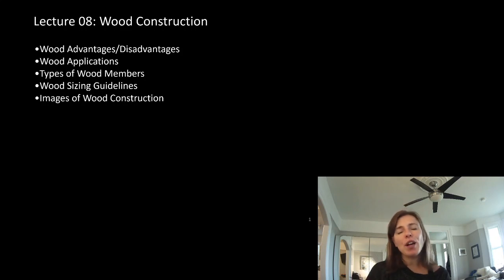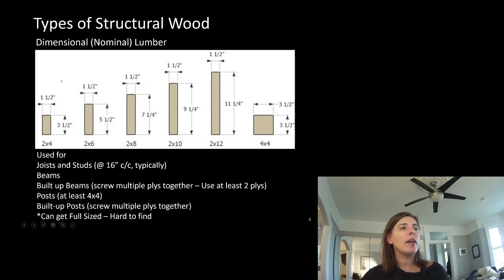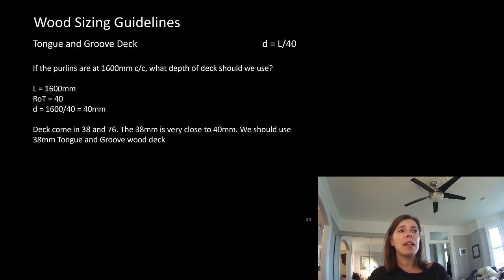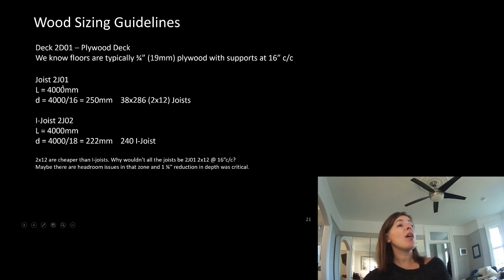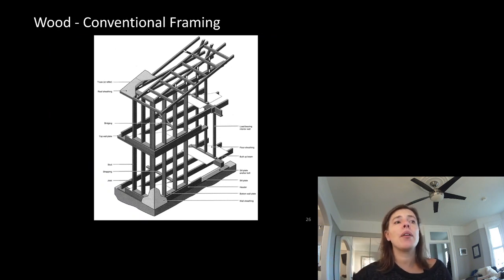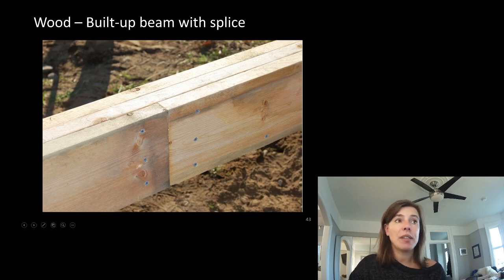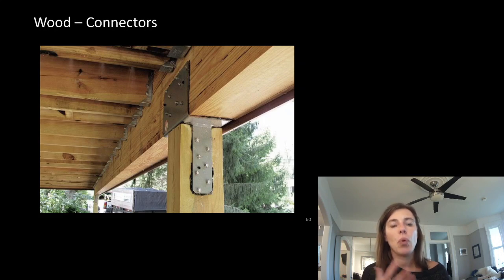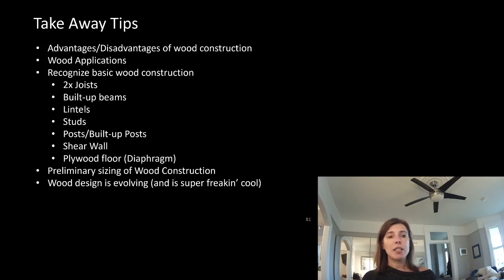ARC281 2020 Lecture 08